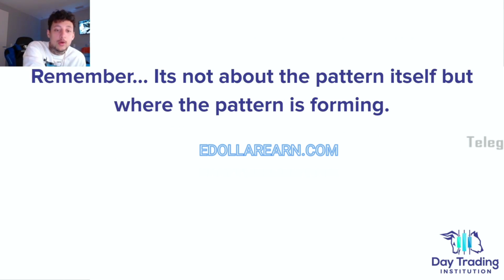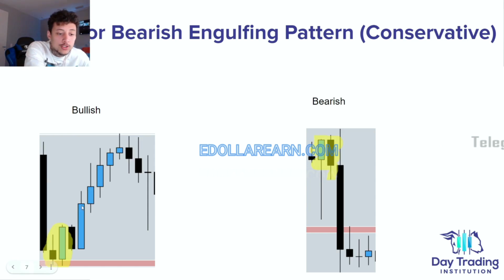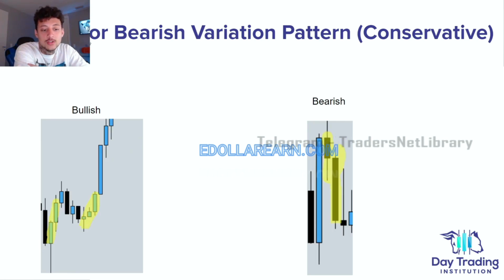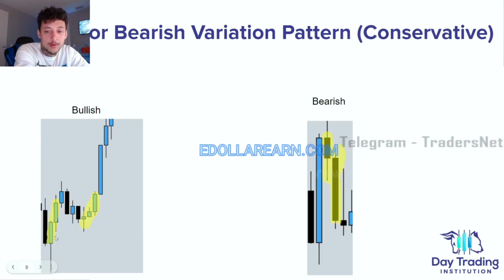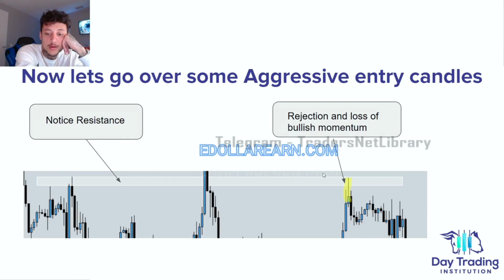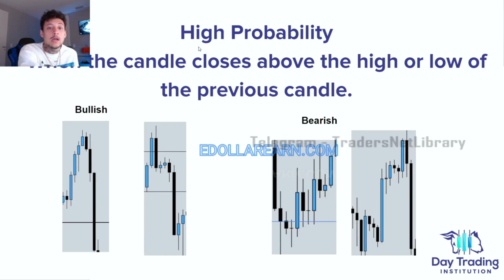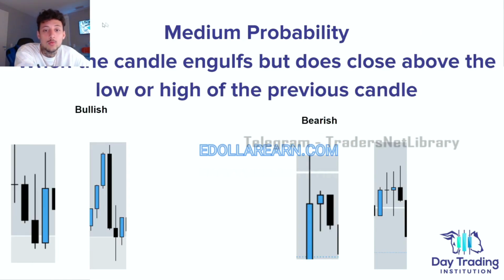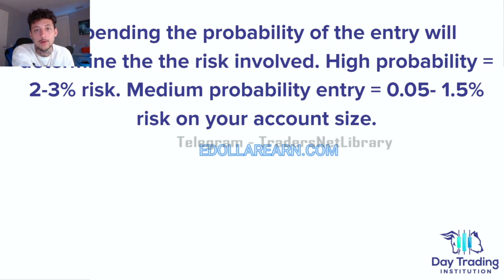7. Entry Signals. Candles. Raul Gonzalez l Zoneflix